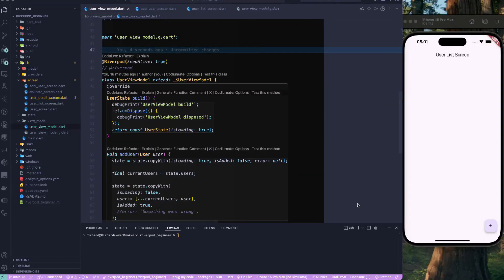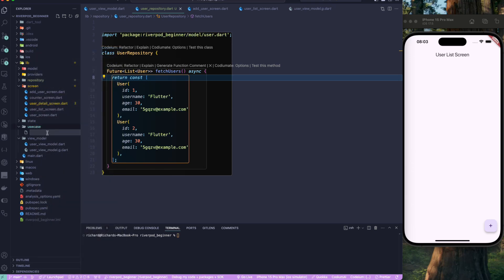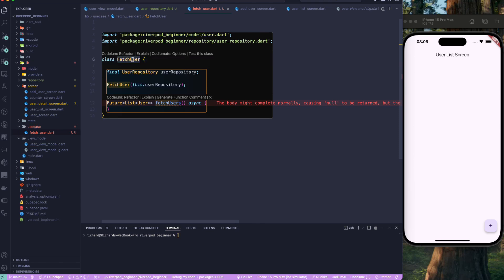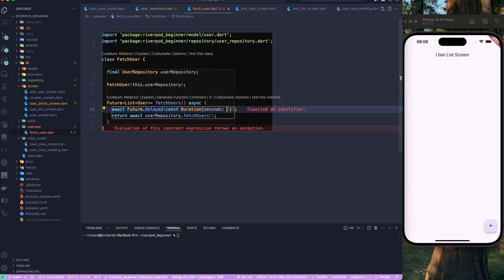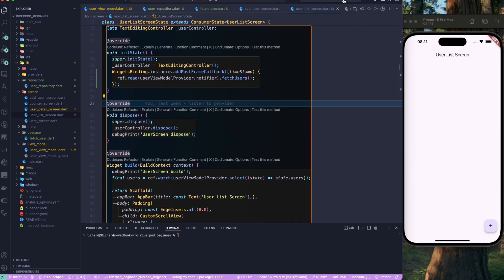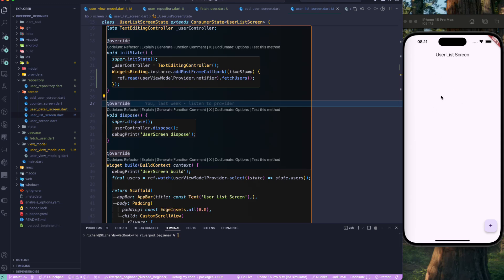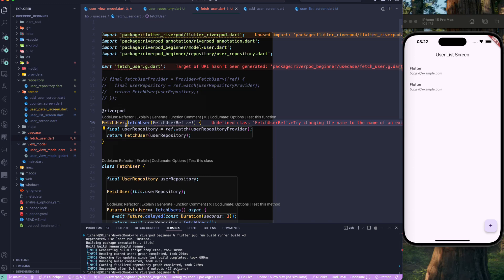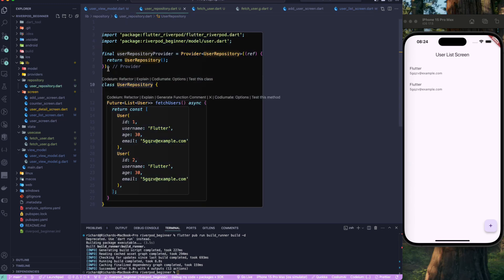Part 13 | Flutter | Getting Started With Riverpod - Dependency Injection